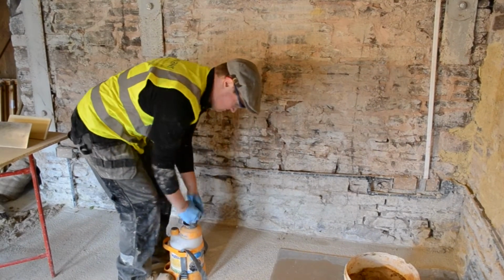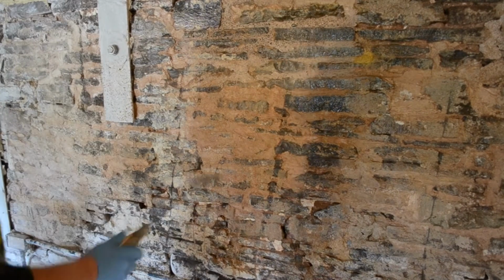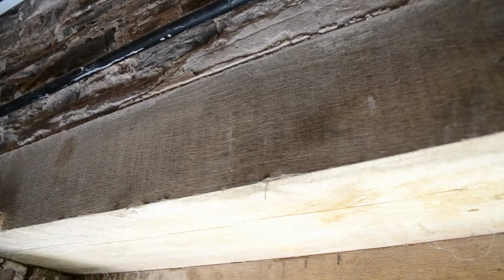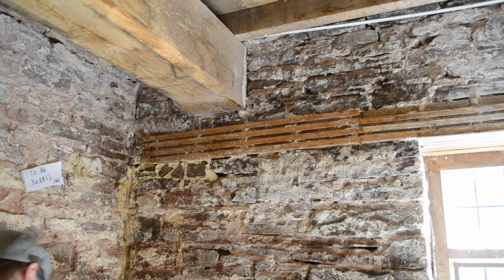2) Wet the wall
The application of lime plaster is more involved than
using conventional plaster.It is highly recommended
to use a plasterer experienced in the use of lime
plasters or at the very least you should get some
practical experience e.g. on a course, as it is not
possible to cover every point in detail here.